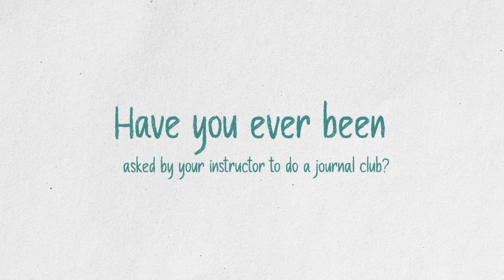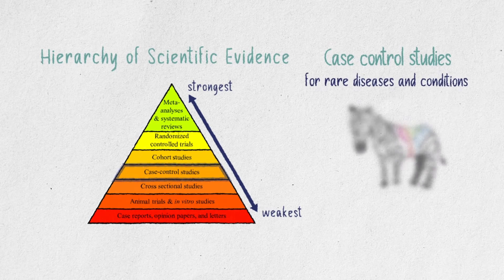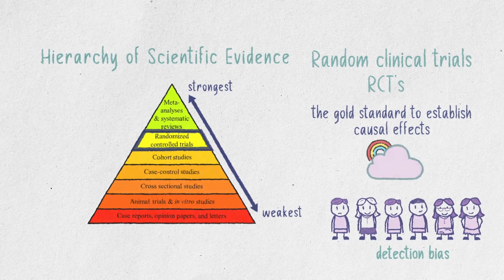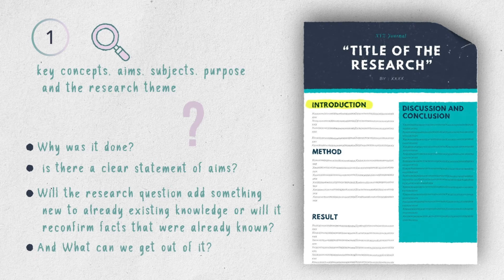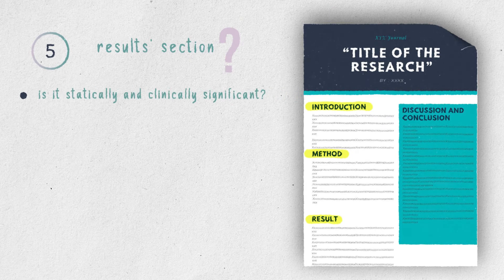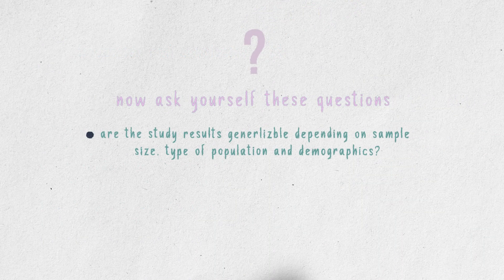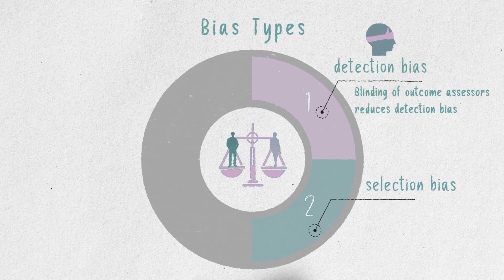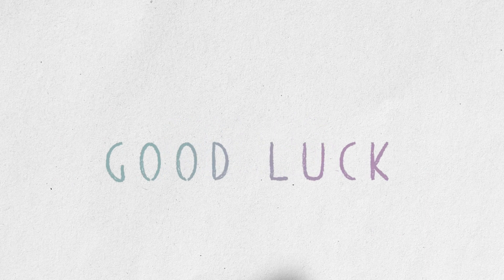Critical Appraisal ! A way to assess a research paper better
Writing: Khuld Aloufi
Content Creator: Abeer Alturki
Voice Over and all managed by Sarah Alkanhal
Video Editor: Motionesta

Hello Everyone!
I hope you liked the video, if you did please share it with your colleagues and friends!

Special Thanks to Dr Ahmed Aljedai for reviewing the information in this video

this video is done with the collaboration and sponsorship of saudi society of clinical pharmacy